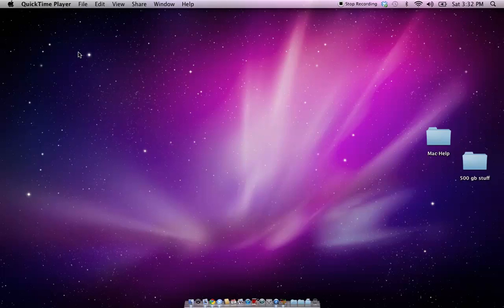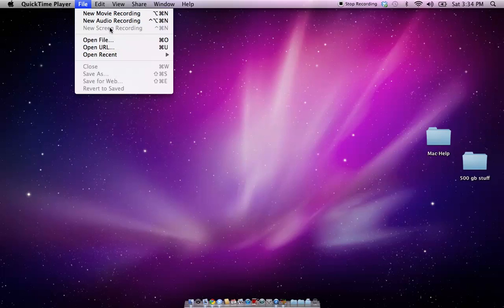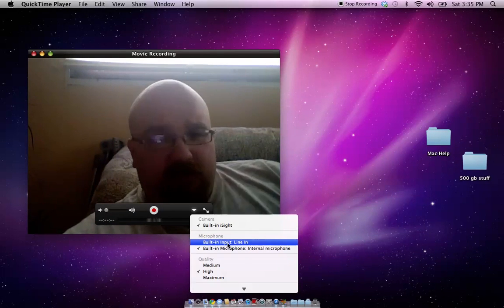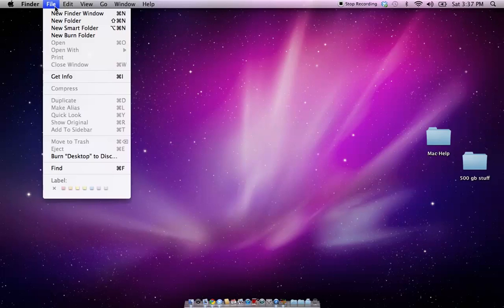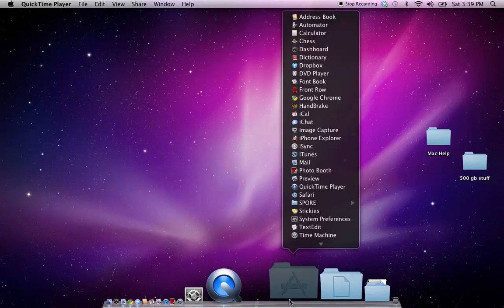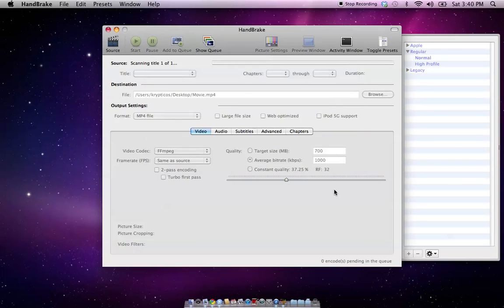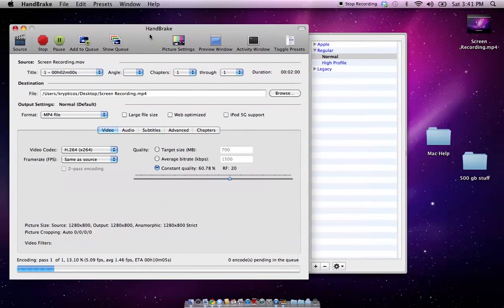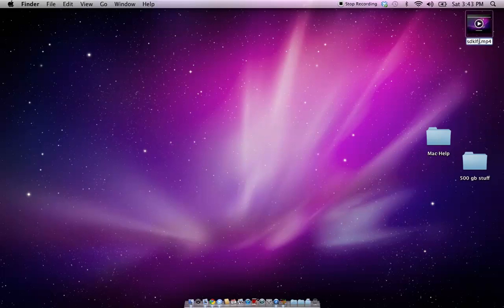How to use Quicktime X to record video, audio and screen on mac os x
this is a quick video showing you how to use quicktime 10 to record video audio and screen capture.